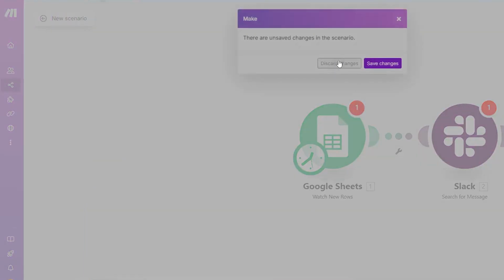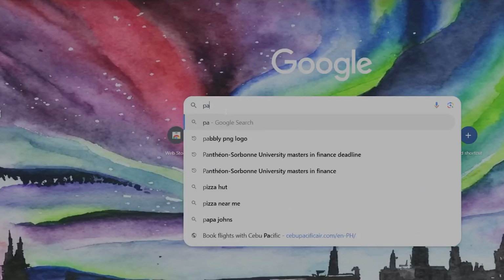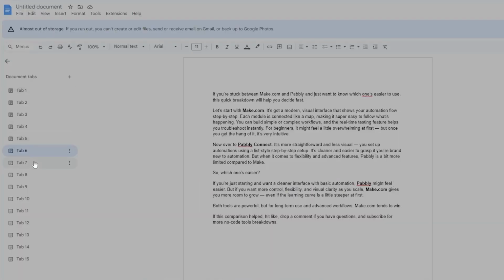NEW | Make.com vs Pabbly – Which One’s Easier? (2025)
🤖 | Make.com vs Pabbly Comparison for No-Code Automation Beginners

Confused between Make.com and Pabbly? In this video, I break down Make.com vs Pabbly to help you decide which automation platform is easier and better suited for your needs in 2025. Whether you’re new to no-code tools or looking for the best way to automate tasks, this comparison covers usability, features, pricing, and integrations.

What You’ll Learn in This Comparison:
🤖 Make.com User Interface & Ease of Use
⚙️ Pabbly Connect Features & Workflow Setup
💸 Pricing Plans Compared
🔗 Available Integrations & App Support
⏳ Speed of Creating Automations
💡 Which Platform Fits Beginners vs Pros

Timestamps:
0:00 Intro – Why Compare Make.com and Pabbly?
0:45 Make.com Overview & User Experience
2:15 Pabbly Connect Overview & Features
4:00 Side-by-Side Feature & Pricing Comparison
5:30 Which Platform Is Easier to Use?
6:45 Final Verdict – Which Should You Choose?

✅ Find the easiest no-code automation platform for your workflow
✅ Understand key differences to save time & money
✅ Learn which tool suits beginners vs advanced users
✅ Make an informed choice for 2025 automation needs

✅ New automation users deciding between platforms
✅ Small business owners & freelancers
✅ Anyone looking to automate daily tasks efficiently

❤️ LIKE if this helped you decide!
💬 COMMENT your favorite automation tool below!

Follow for more no-code automation reviews and tips!